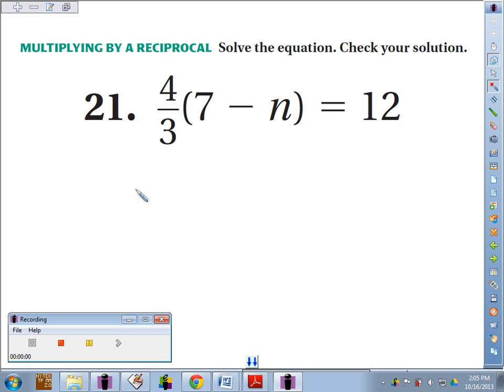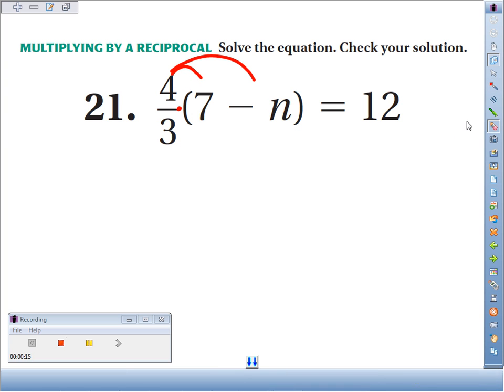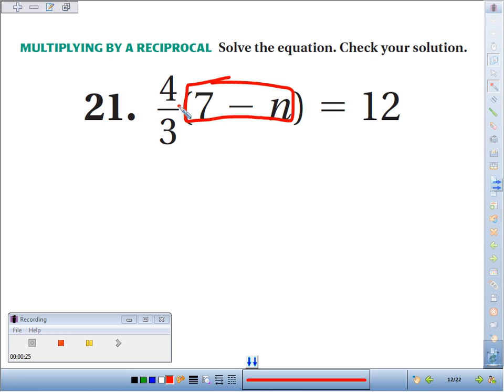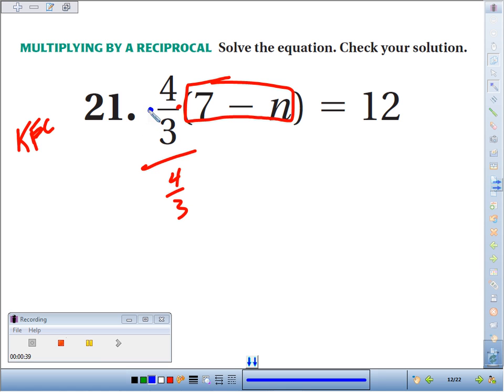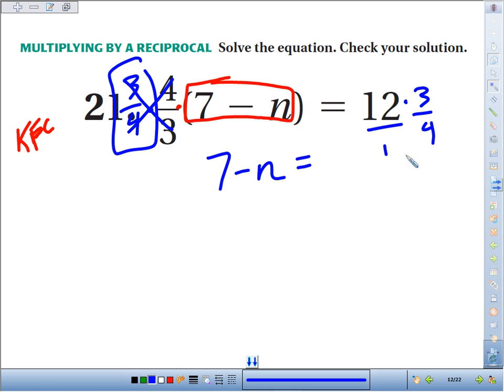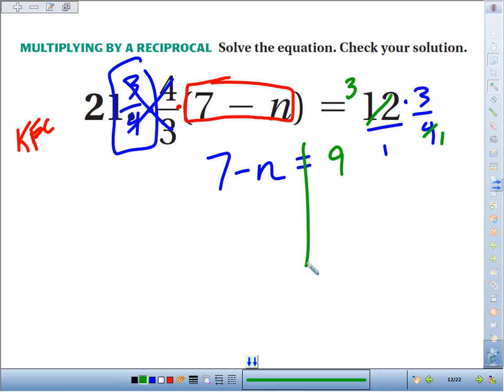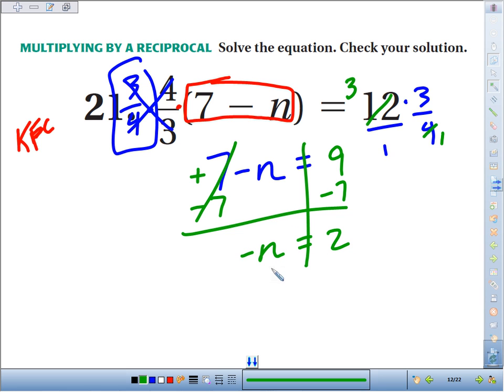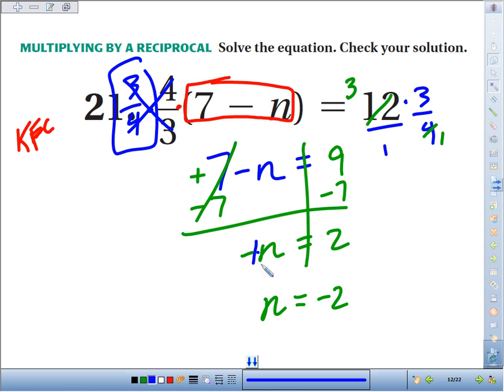3 3 21